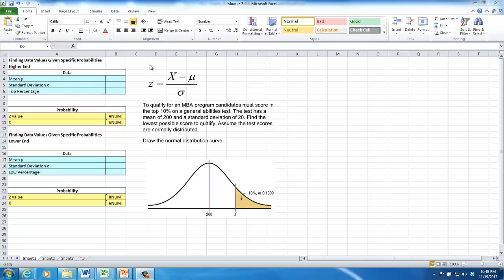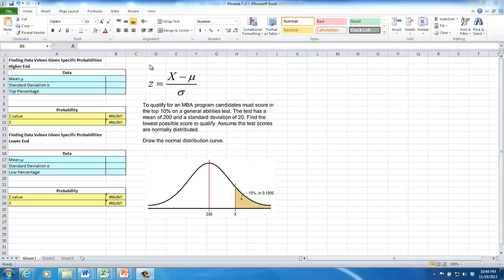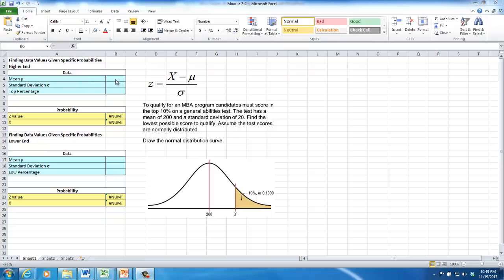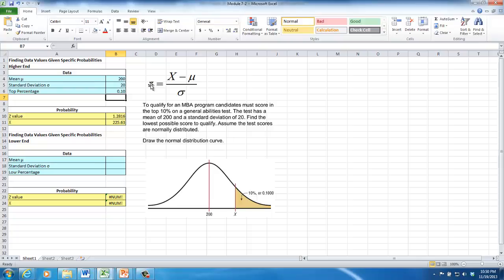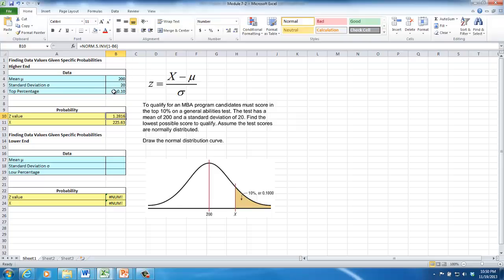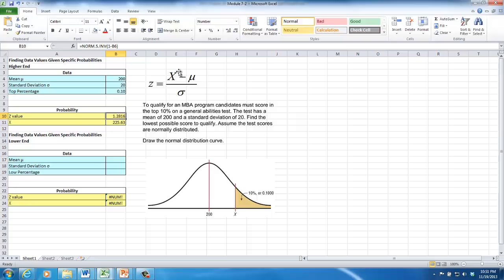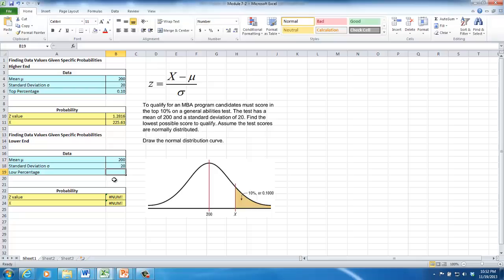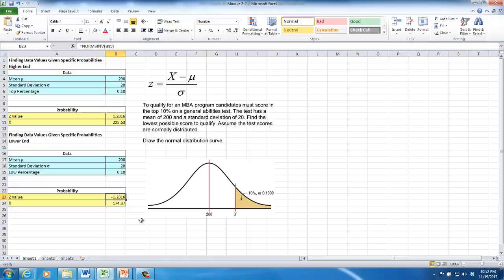Video7 3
Description